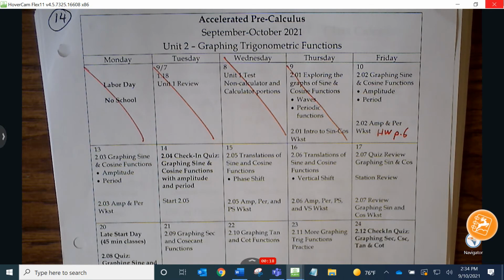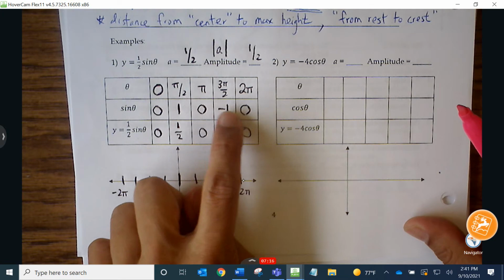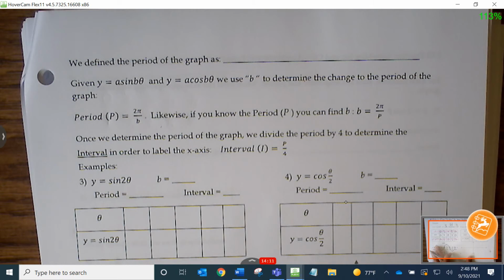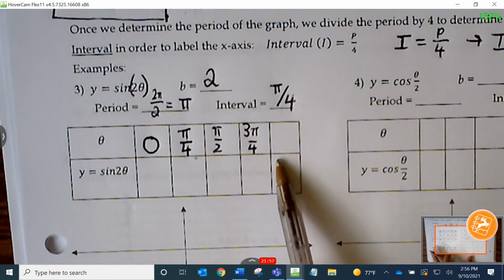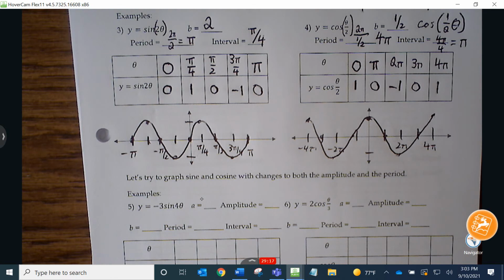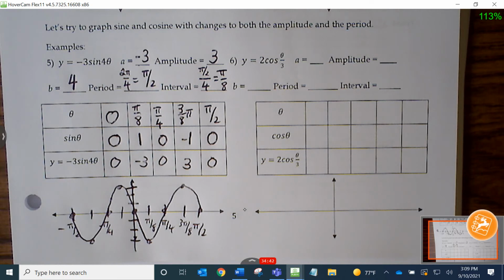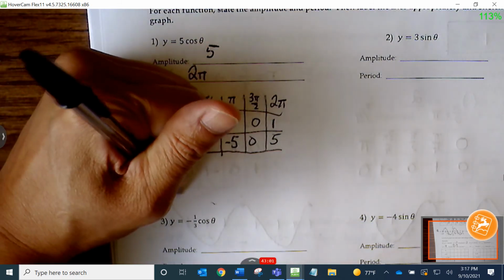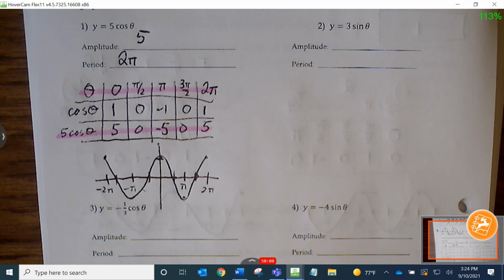2.02 Amplitude & Period of Sine & Cosine Graphs